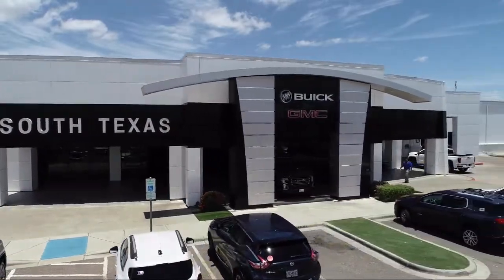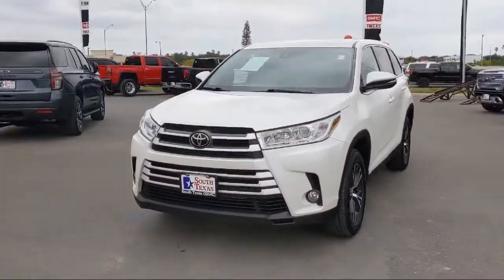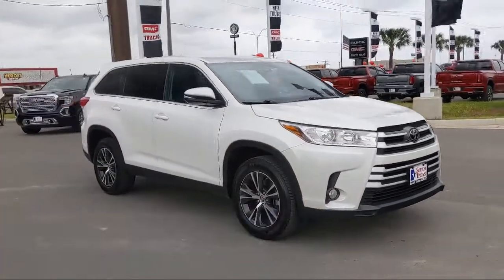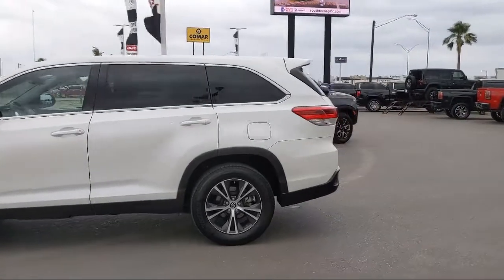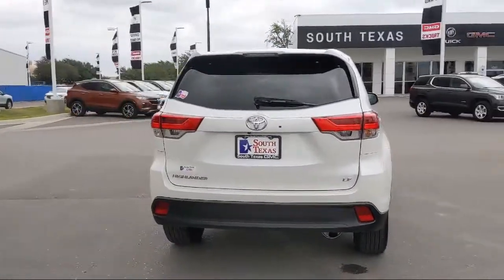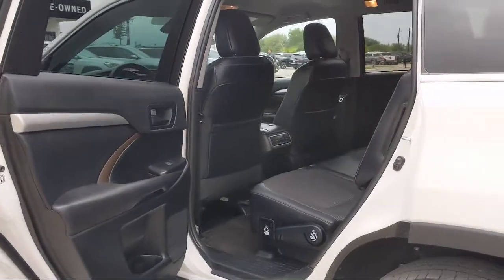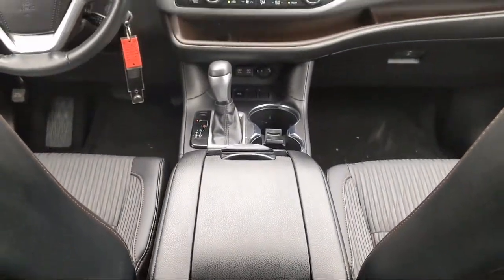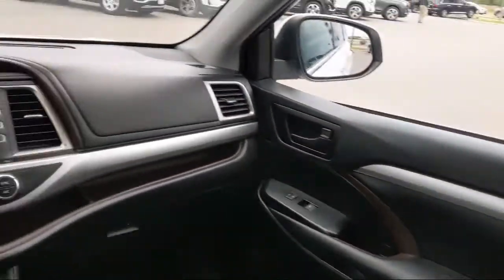2019 Toyota Highlander LE McAllen Harlingen Brownsville San Juan Edinburg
2019 Toyota Highlander LE Stock Number: G18787A Vin:5TDZZRFH3KS318693.